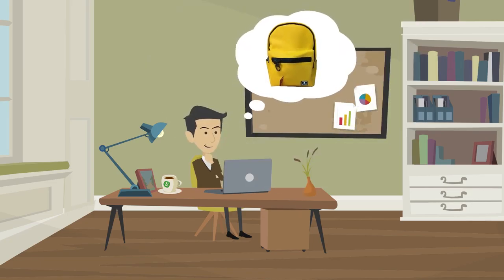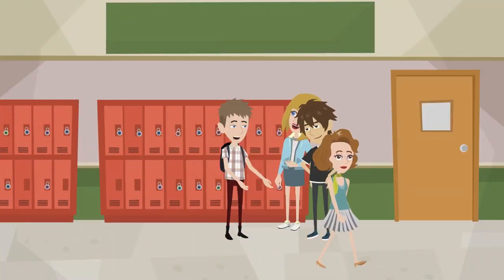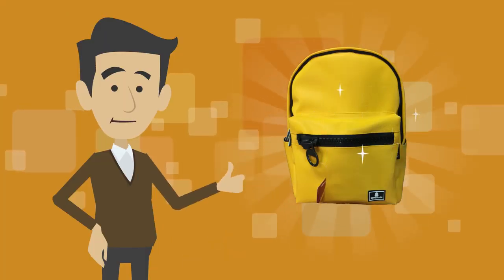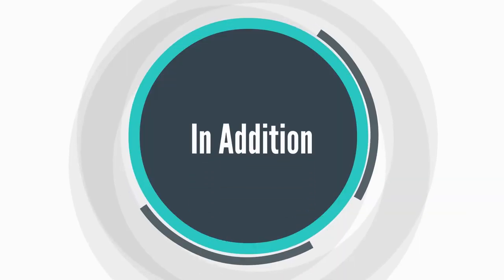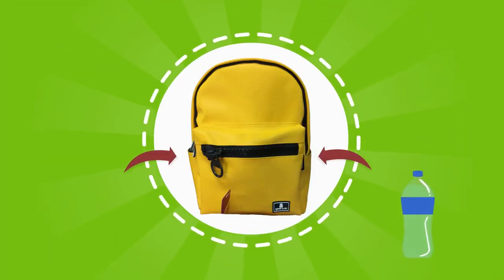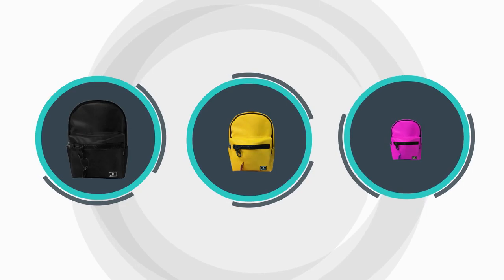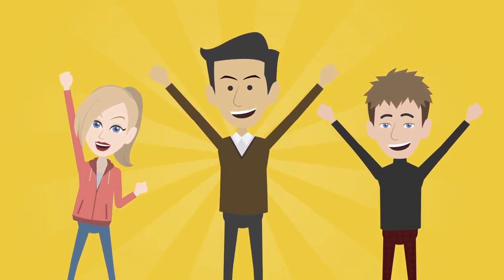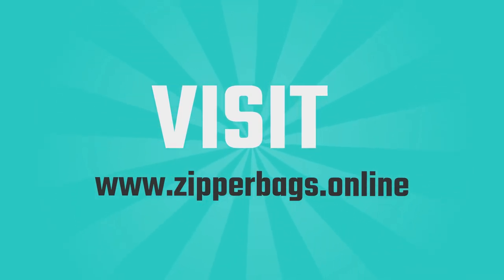ZIPPER BAGS - BACKPACK NEW MOVIE FEATURES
ZIPPER BAGS - BACKPACK FEATURES

HIGH QUALITY & STYLISH DESIGN BACKPACKS - NOW ON SALE !